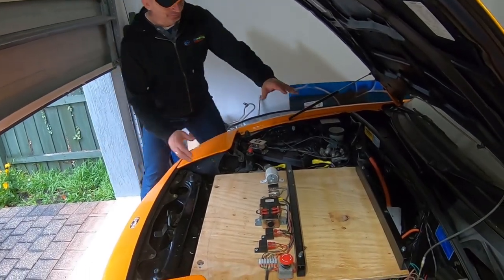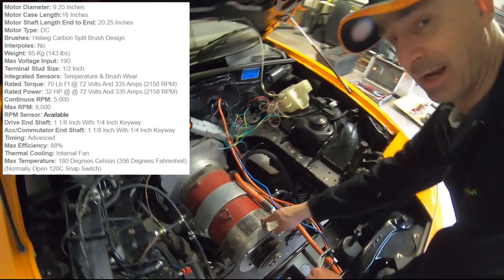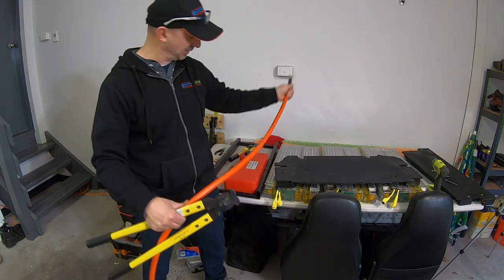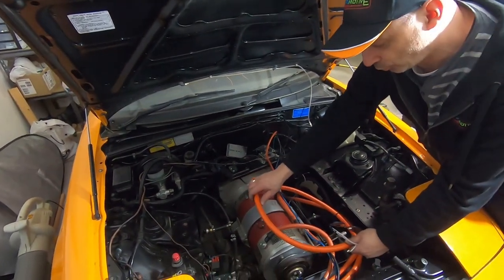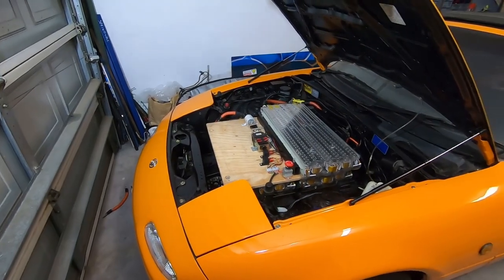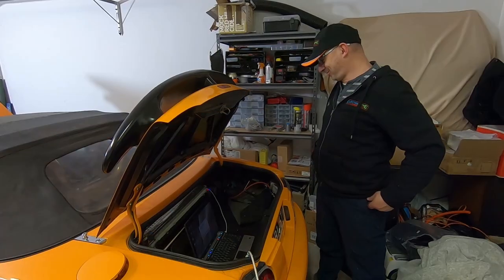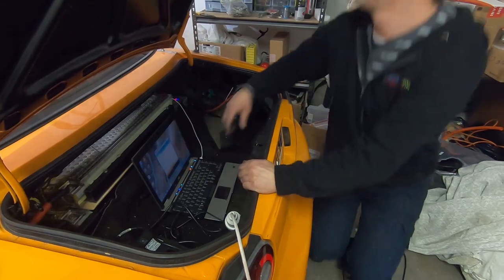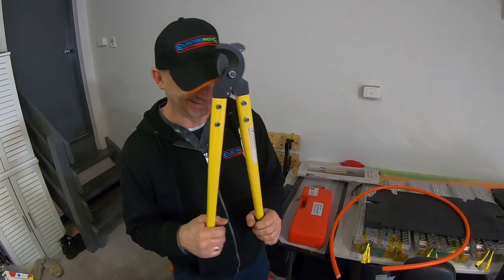EV MX5 Miata - Getting the car ready for Electrikhana | ElectroMotive Force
This is episode 2 of our Electric MX5 rebuild with Tesla batteries. We work on the car to get it ready for the Electrikhana on 14 September 2019.